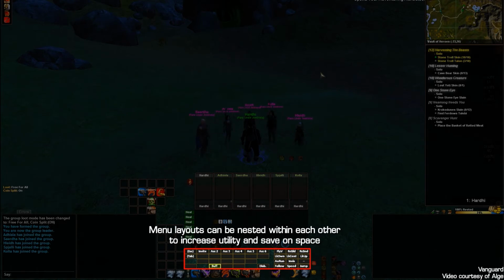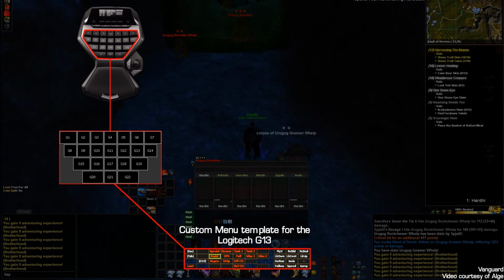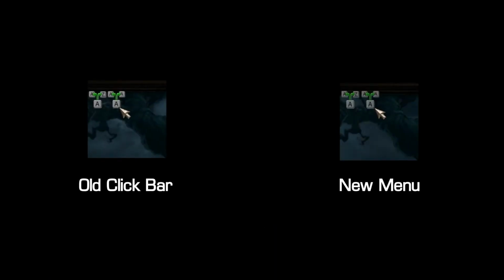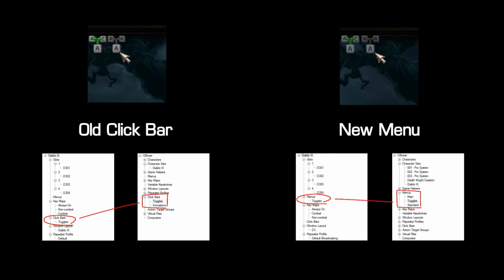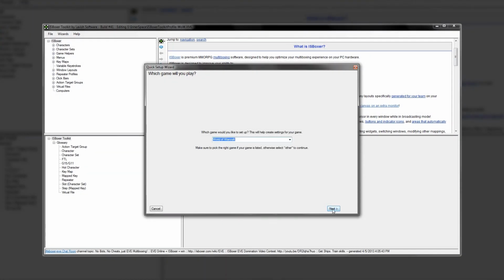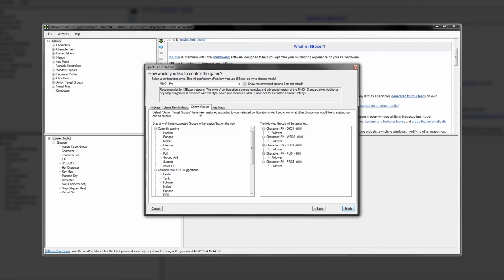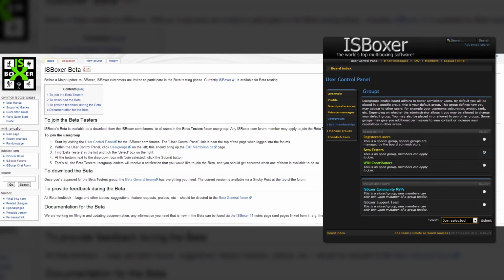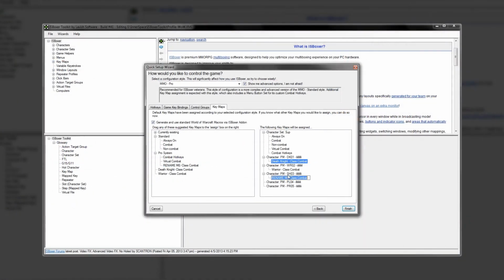ISBoxer 41 Overview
A quick sneak peek video on what ISBoxer users can expect to see with the release of ISBoxer 41.

Special Thanks:
Alge
Lax